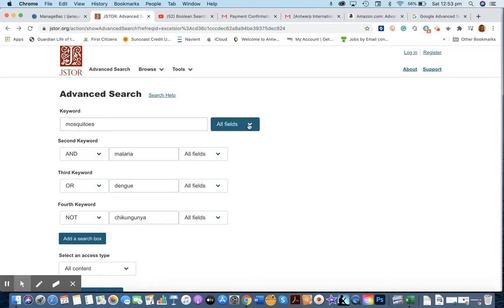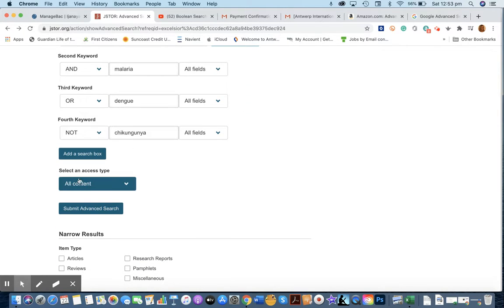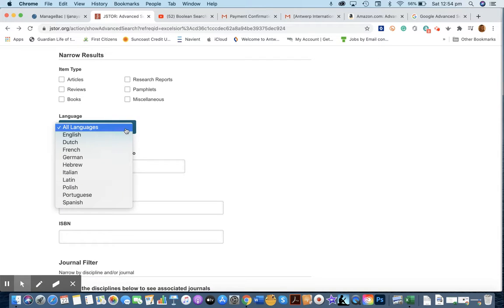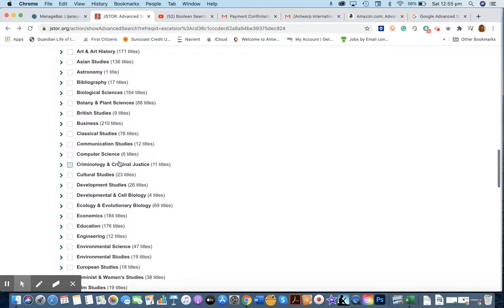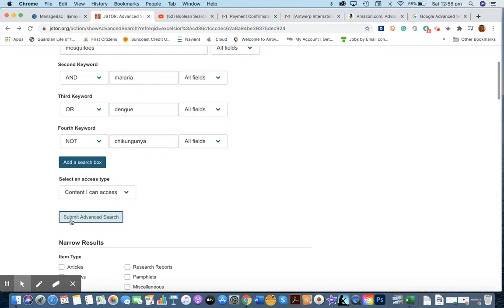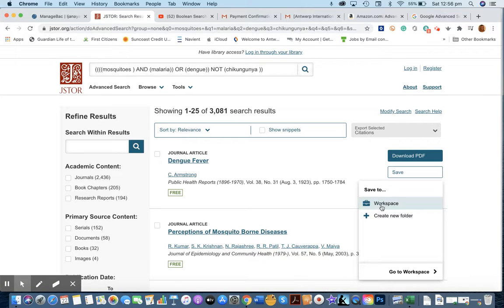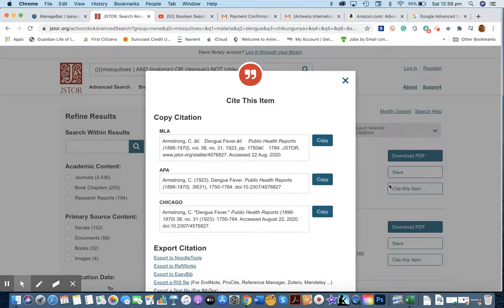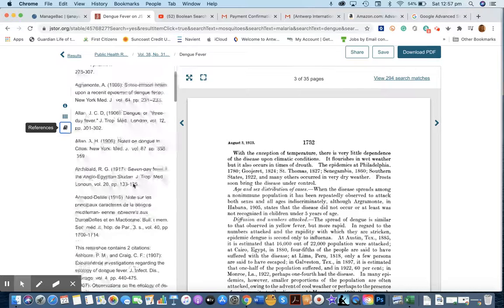Boolean Searching part 4 (Refining your search results)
This video will help you with refining your search results in JSTOR.